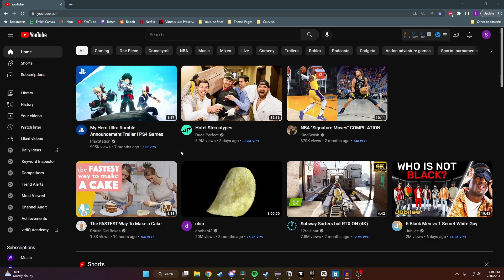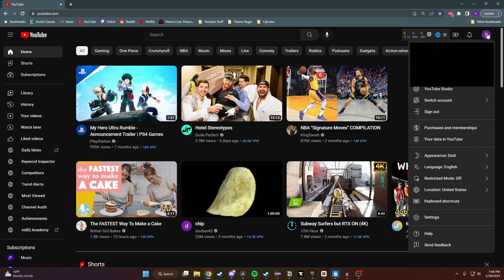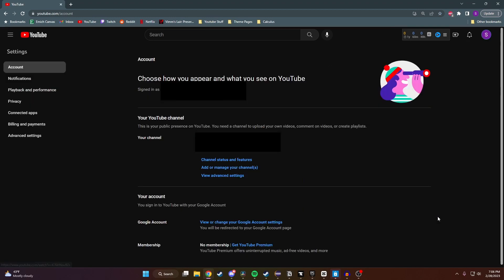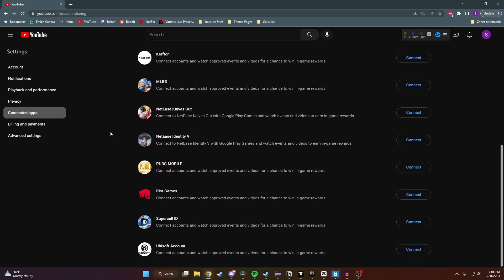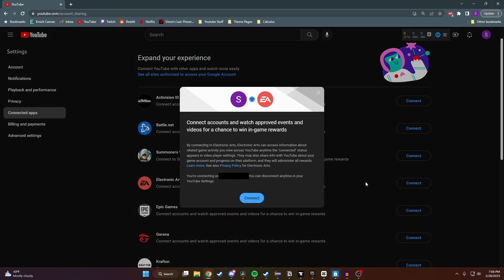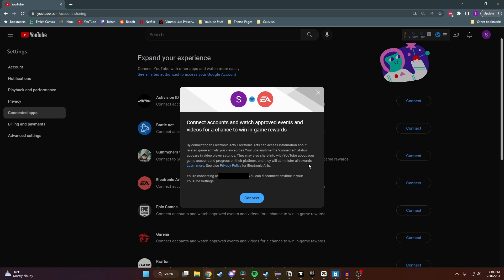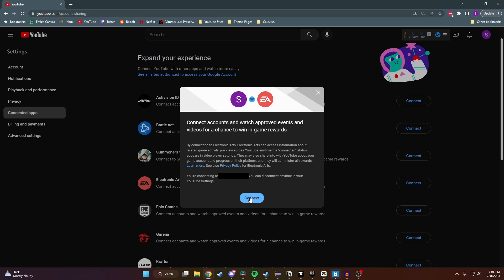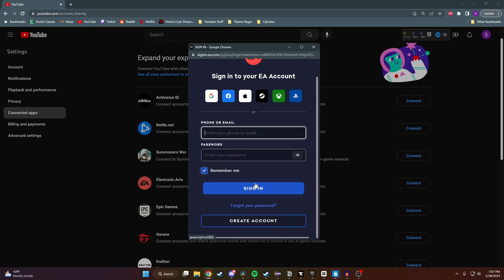How to Connect YouTube Account to EA Origin - 2025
In this video, I show you how to connect / link your YouTube channel to your EA or Origin account. It is a pretty simple process.

0:00 - Go to Connected Apps Setting
0:23 - Connect YouTube to EA account

-SWIFTNESS